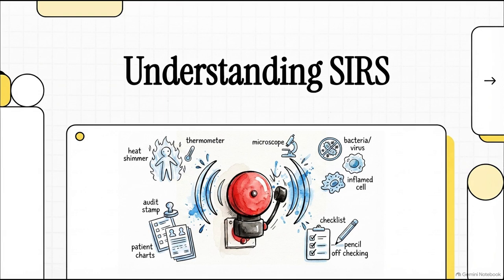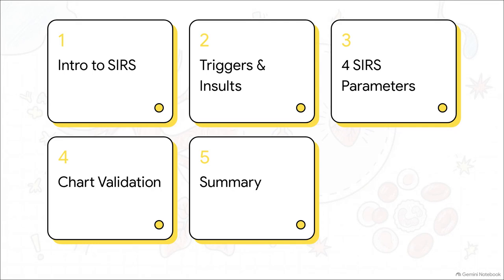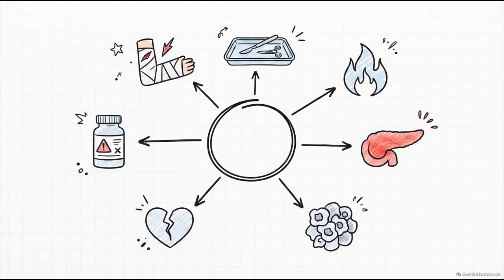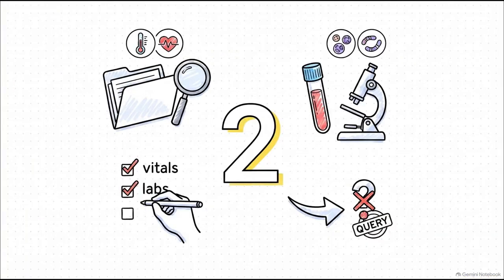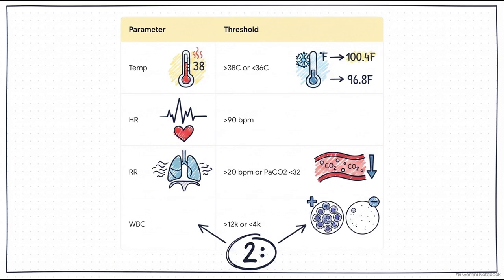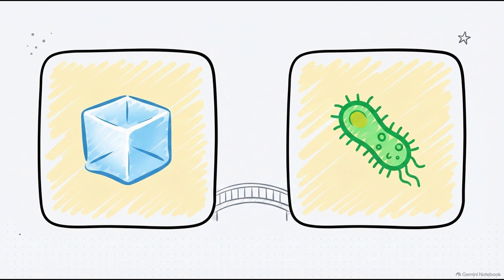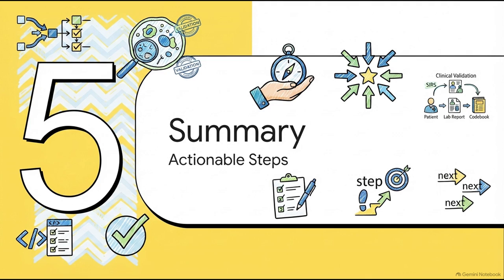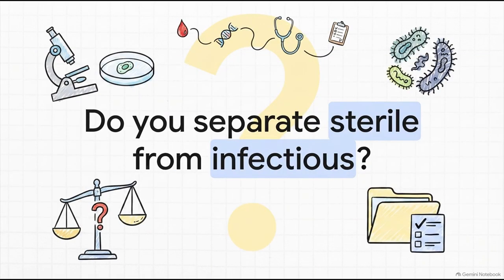Part 3 :Understanding SIRS: Diagnostic Criteria, Non-Infectious Insults & Clinical Validation